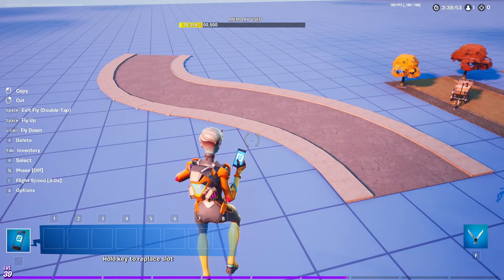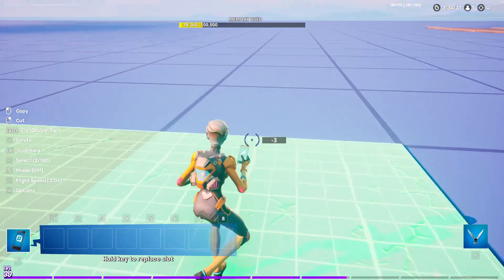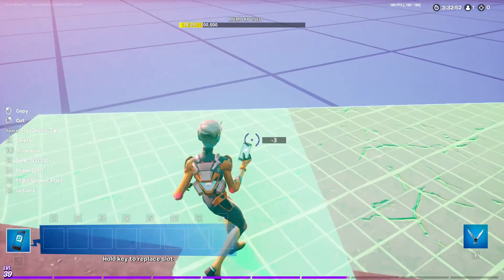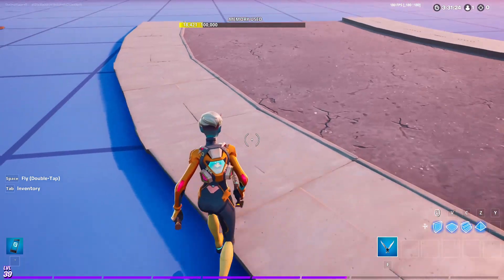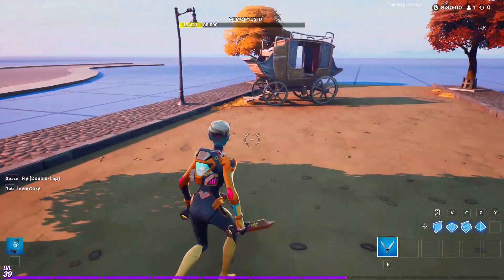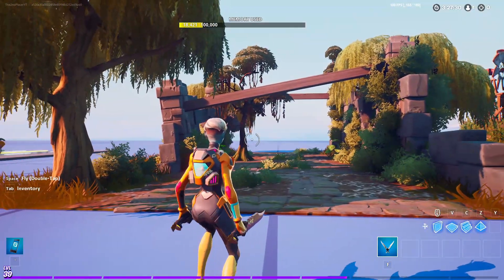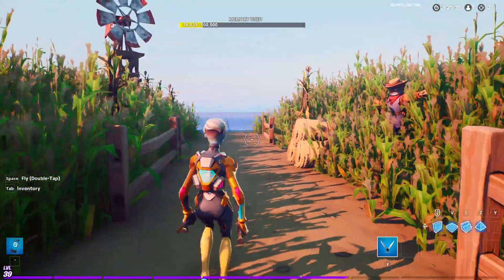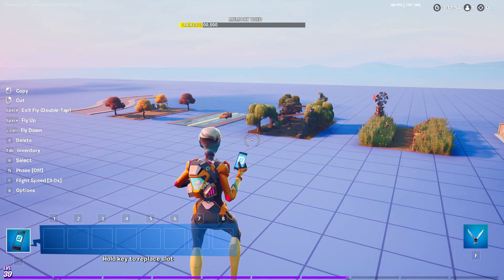Fortnite Creative | How to Make Curved Roads in Fortnite! ( + Custom Pathways!)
Hey guys! In this video, I show you how to make curved roads in fortnite creative! I also show you some cool pathways!